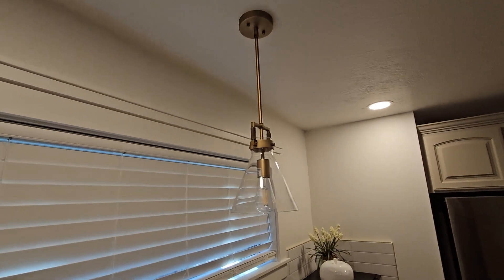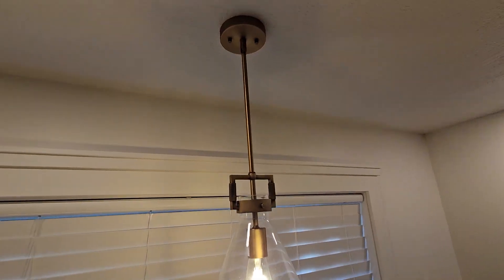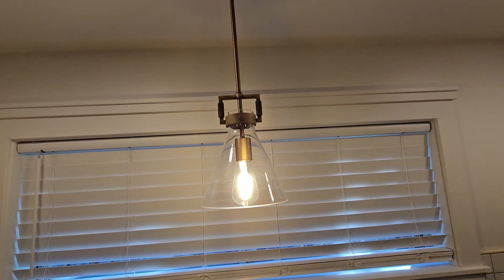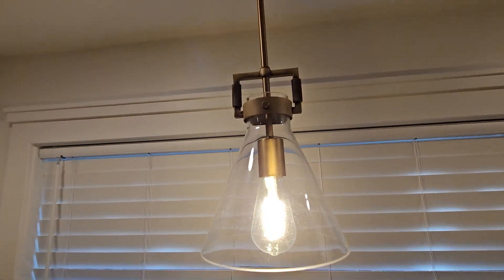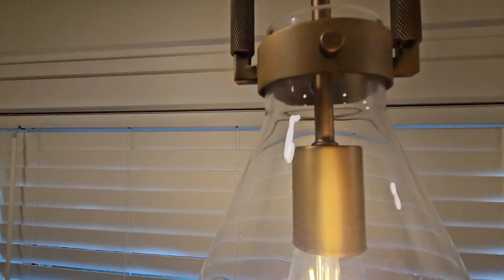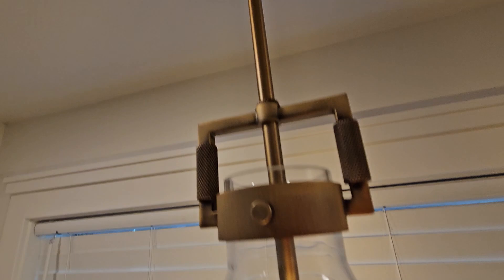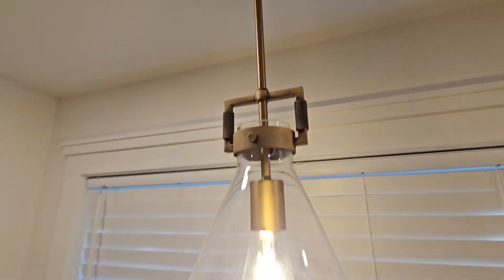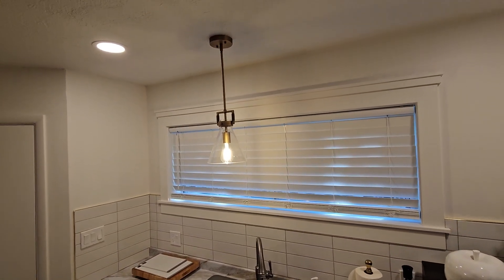Review for KLSS Brass pendant lights kitchen island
Check this Amazon link for the current price